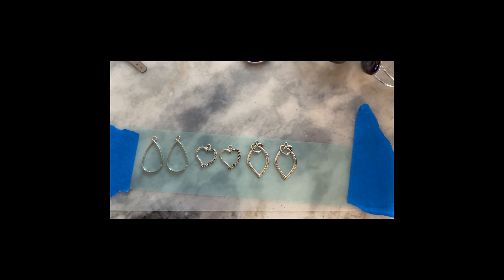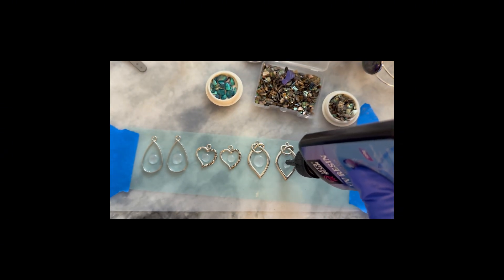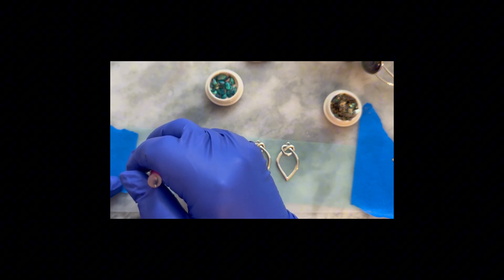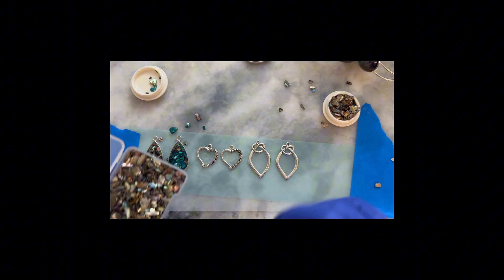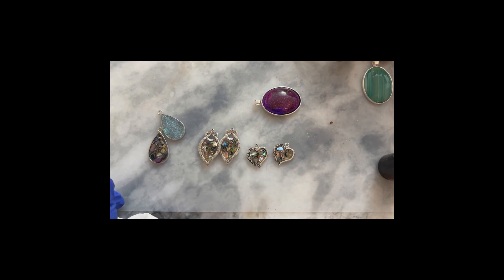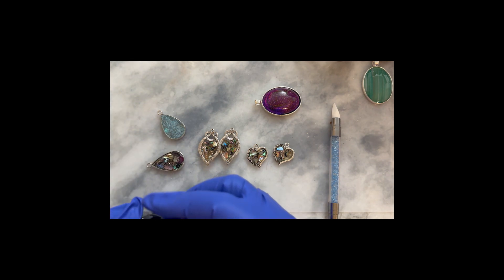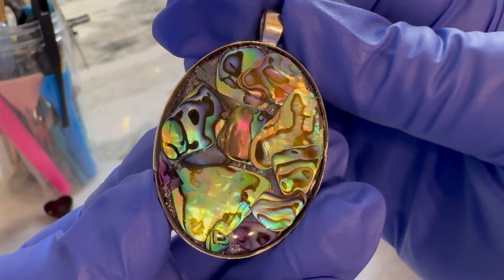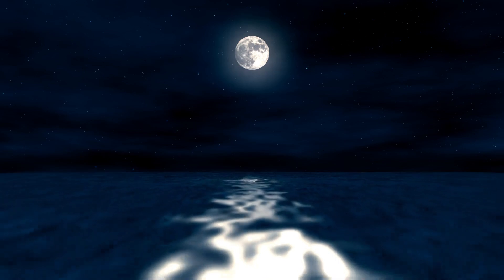#226 Open Back Bezel Abalone Shell Jewelry with UV Resin and Gel Nail Polish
Welcome to Sun Coast Creations by Sheila! In this video, I make pendants and earrings using open-back bezels and abalone shells. The process is four steps long and takes some time to complete. While I use a high and low-viscosity UV resin, you can use one of either type to keep costs down. I used the following products in this video:

Let's Resin UV Resin Low Viscosity
Let's Resin UV Resin High Viscosity
JDiction UV Resin
JDiction Tape
Open Back Bezels
Eubanku Cat Eye Gel Nail Polish
Let's Resin UV Lamp
Abalone Shells
Mix Sizes 3D Abalone Seashell Fragments, Natural Stone Marble Sequin Flake For UV Gel Manicure Decorations: Temu.com

All products can be purchased in my online store at suncoastcreationsbysheila.com!